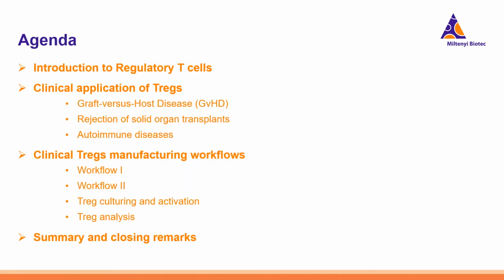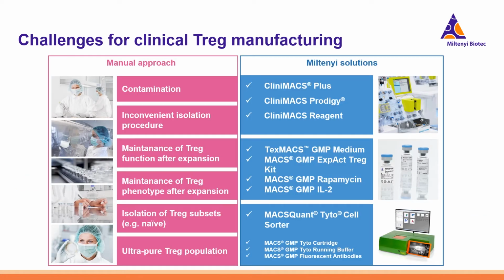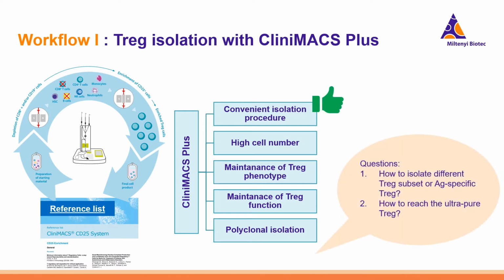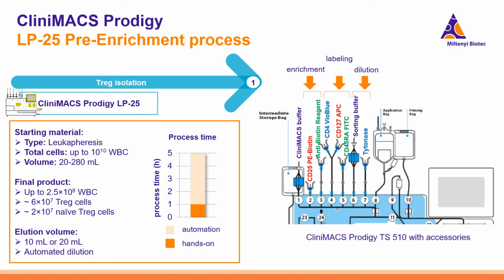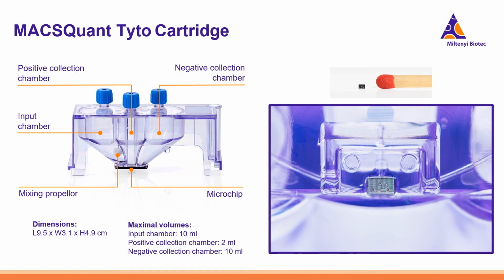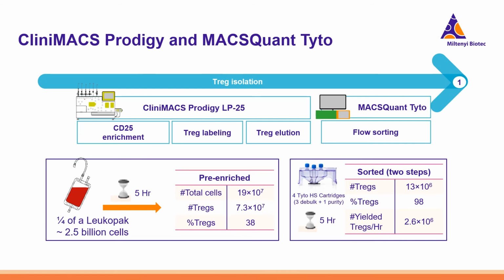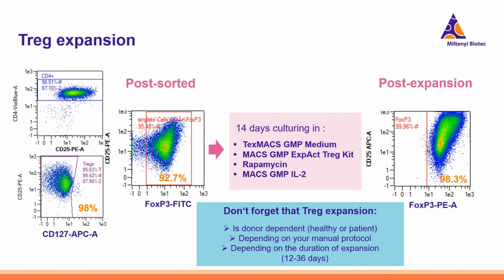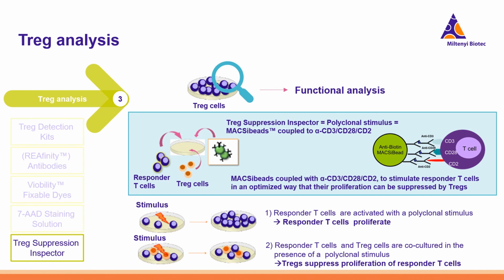Supercharge your clinical Treg workflow with GMP - compliant cell sorting platforms [WEBINAR]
Regulatory T (Treg) cells’ ability to suppress immune responses has made them a promising target for immunotherapy in a number of clinical applications, including the treatment of graft-versus-host disease (GvHD) after haploid stem cell transplantation (HSCT), management of autoimmune diseases like Type 1 diabetes, and many others.

A prerequisite for such applications of Tregs is the ability to effectively isolate and enrich them from donor material, as well as to expand them efficiently to obtain clinically relevant cell numbers in a GMP-compliant manner. Both are processes that many laboratories find challenging.

• about common challenges in the isolation and expansion of Tregs in clinical settings
• how to achieve GMP-compliant isolation of CD4+CD25+CD127dim/- Tregs with multiparametric cell sorting